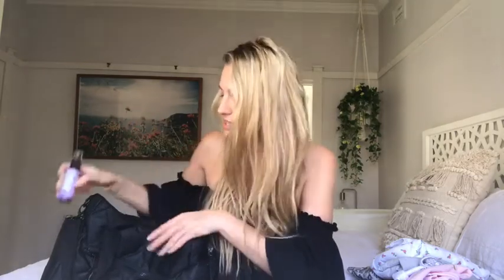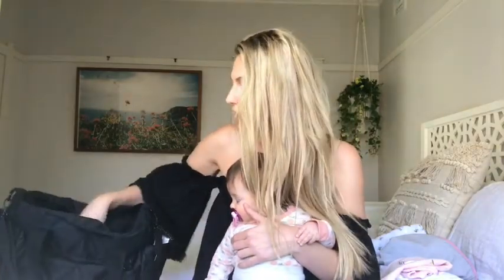WHAT'S IN MY NAPPY BAG ?!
NOT SO MUMSY editor Marcia Leone shares the contents of her nappy bag.

We all know that one time you say “I’m just ducking out for an hour” will most likely result in A. a poo explosion, B. a drool/vomit extravaganza, C. a sudden change in temperature, or D. All of the above, so a well packed nappy bag really can save the day.

So here are my tips for a well packed bag ;)